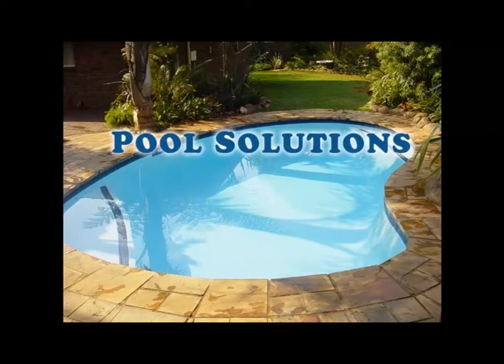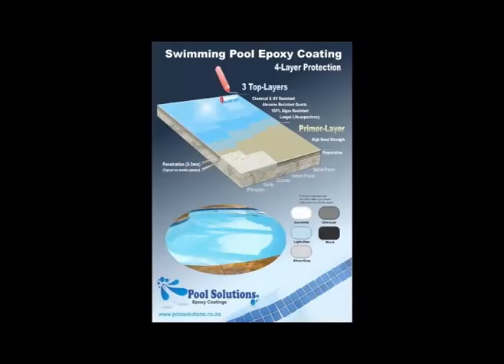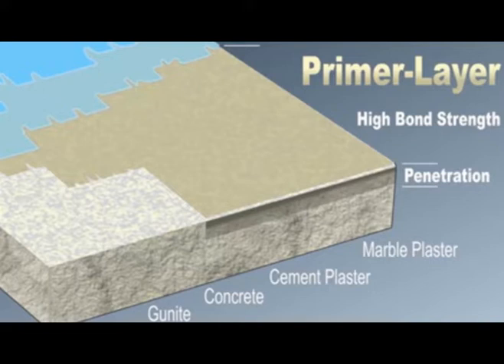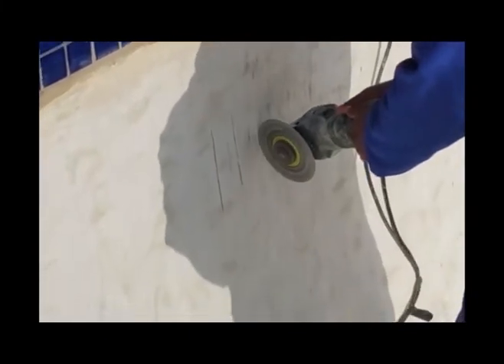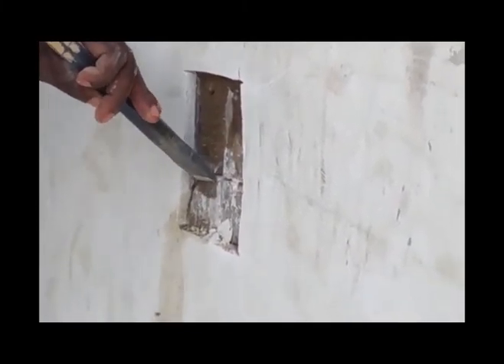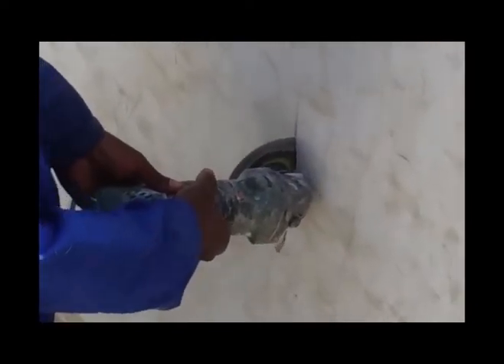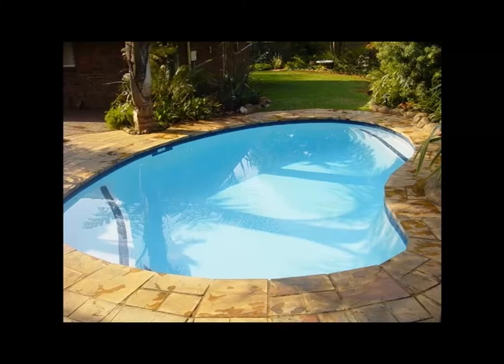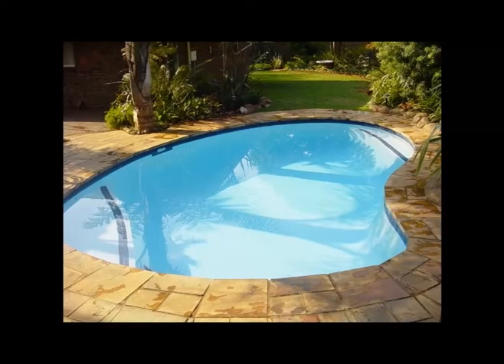Pre Inspection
Pre-inspection before applying the epoxy paint to determine if there is a risk of dampness caused osmotic pressure from outside that could later cause blistering of the paint layer.  How to resolve dampness problems.